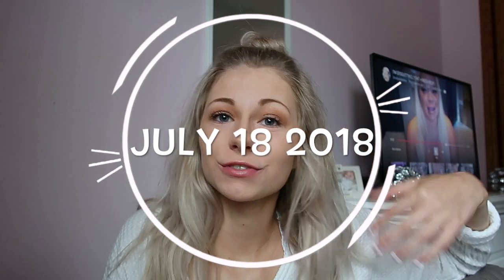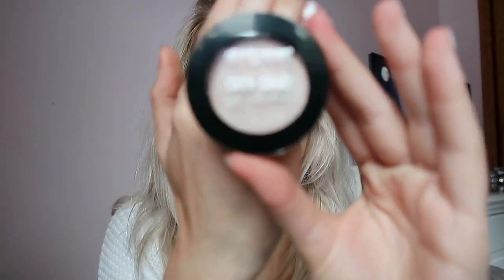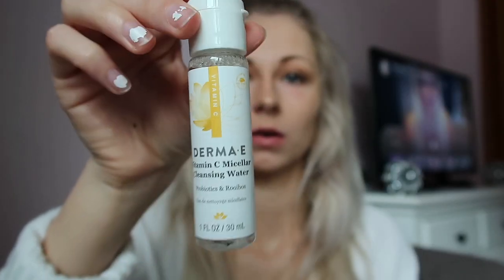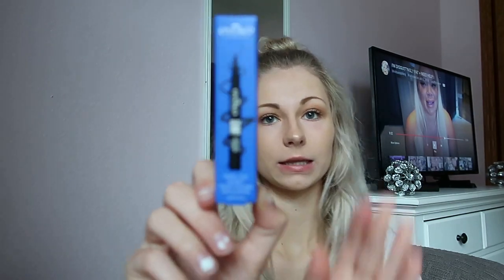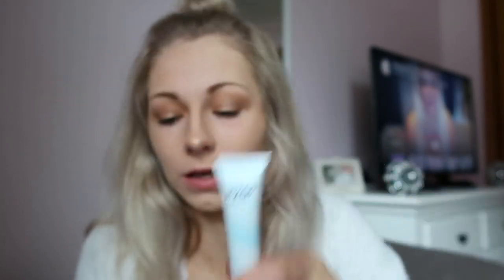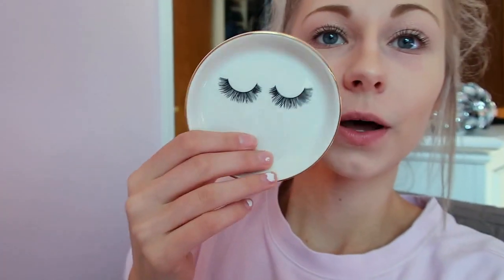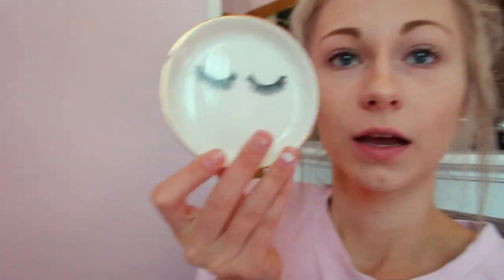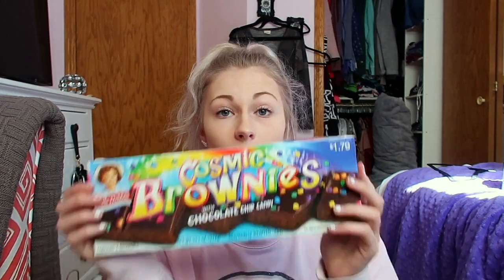VLOG // ipsy bag for july & getting my hair done!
in today's vlog i show you all what i got in my july ispy bag, get some new room decor and get my hair done!
F O L L O W     M E //
dote for $5 off  →  VWDA
poshmark for $5 off  →  jessbraun21
F A Q //
NAME: Jessica Braun
AGE: 19
LOCATION: North Dakota
CAMERA: Canon G7X Mark II
INTRO CREDIT: Mya’s Melody
F T C // this video is not sponsored, all opinions are my own :)